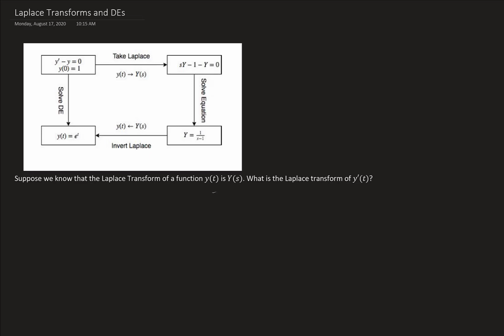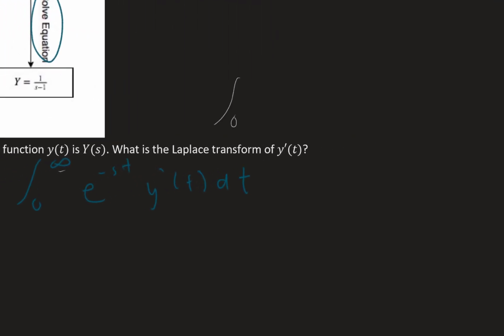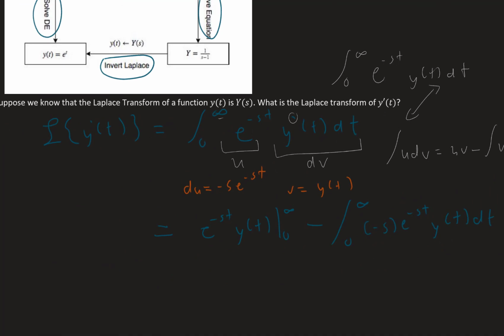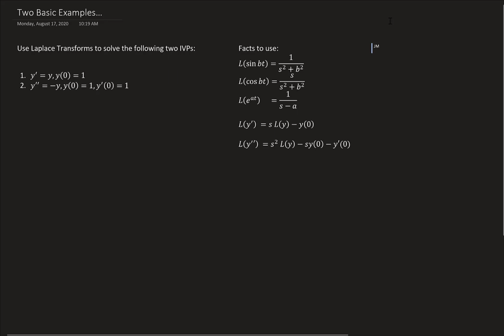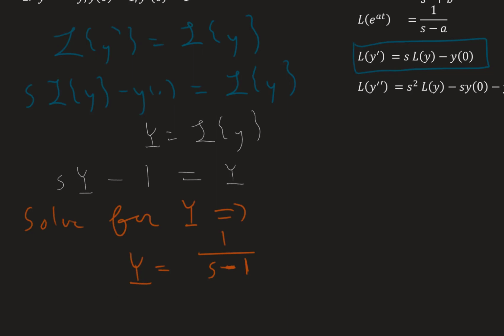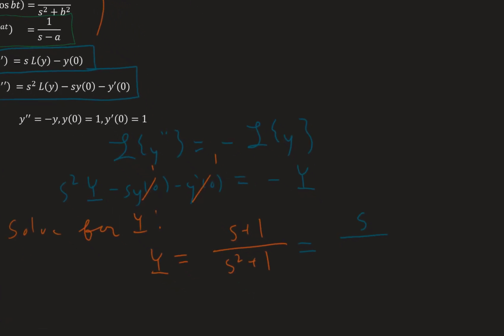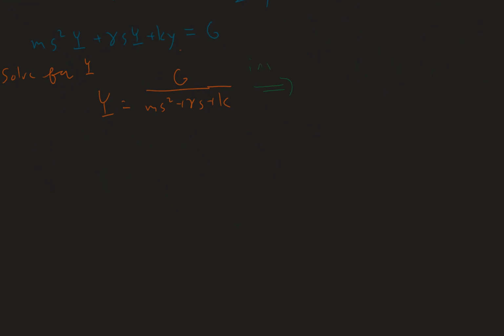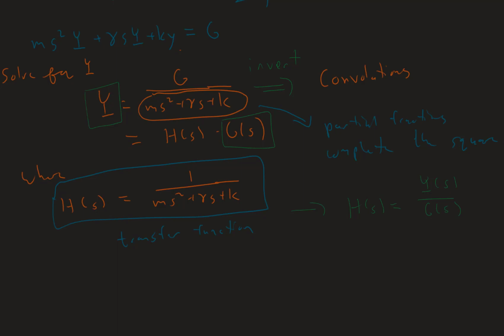Math 57 - Solving Differential Equations Using Laplace Transforms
Shows how to use Laplace Transforms to solve first and second order constant coefficients differential equations. Note: There is a typo in the first stated Laplace Transform formula that appears around 5:39. The first formula should read L(sin bt) = b/(s^2+b^2) (the video has a 1 in the numerator).